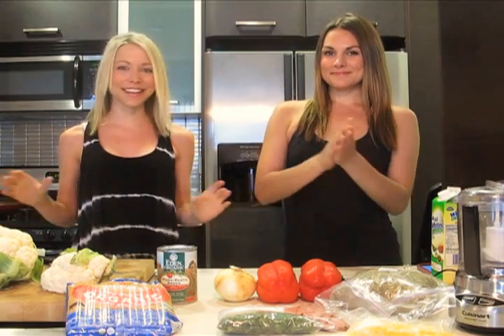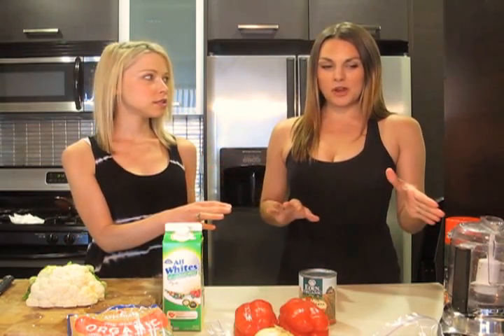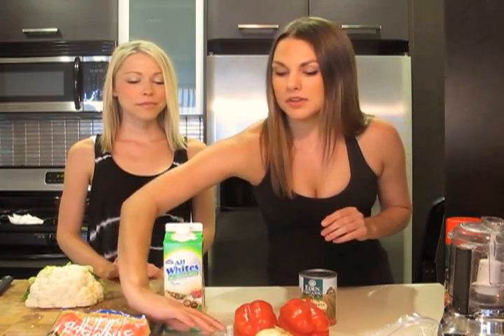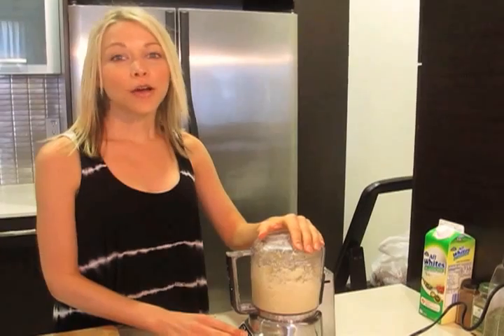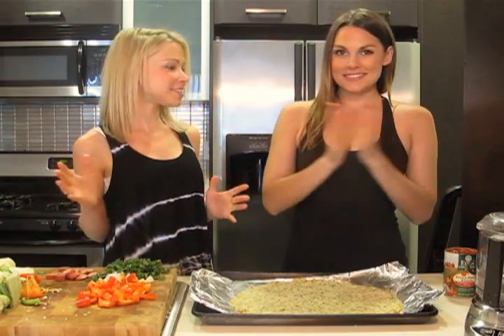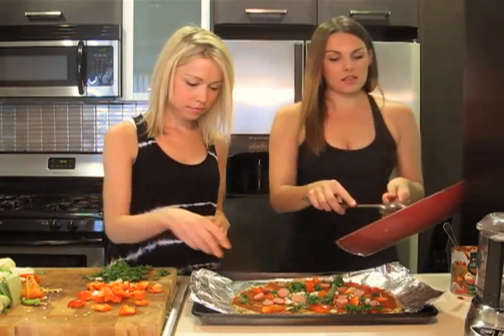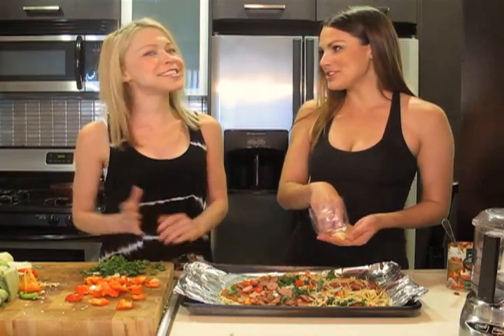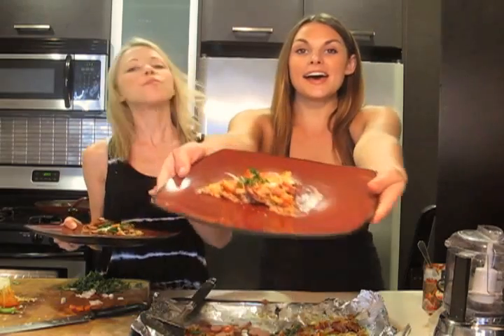Meaty Cauliflower Crust Pizza: Dude Food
Who doesn't love meat in their mouth?!? Especially when it's coupled with gooey cheese, thick and luscious crust and tangy tomato sauce!

Well Whitney and I have decided to start a whole new web series called DUDE FOOD - where we take dudes favorite foods (of course you ladies probably love these foods too, which is why you can obviously watch and try to re-create these recipes too) and give them a healthy make-over - because here in Hollywood, everyone is trying to better/perfect themselves, so why not us try doing that with FOOD too!

We decided to try out a cauliflower pizza crust because we have heard so much about it and wanted to actually see if it was any good! Well SUCCESS! It really is amazing!

Here is what you need:

1/2 head cauliflower
2 eggs
1-2 tbs herbs and spices of your choice - we picked pizza seasoning because well, we are making PIZZA! But feel free to use whatever you'd like!

For the toppings we used:
Bell Peppers
Onions
Applegate Farms Hot Dogs
Applegate Farms Turkey Bacon
Kale

But again, GO NUTS and use what you want, just as long as the toppings are healthy and not full of artery clogging trans fat or heart stopping sugar!

Here are the instructions on how to make this crust:

1. Preheat the oven to 375 and line two baking sheets with parchment paper. In a food processor, pulse the cauliflower florets until they form a crumb-like texture. Place the crumbles and 1/4 cup water in a saucepan with a tight fitting lid. Cook on medium high heat for 8 minutes, until tender.

2. Drain the cauliflower in a sieve, then transfer to a clean kitchen towel. Firmly squeeze any excess water from the cauliflower. In a bowl, stir together the cauliflower and remaining ingredients. Form two thin circles on the parchment-lined baking sheets. With a spatula, press down the "dough" so it forms a thin layer. Keep the wraps compact--there should be no parchment showing through the mixture in any area of the wrap.

3. Bake for about 17 minutes until dry and pliable.

So what do you think? Have you ever tried this recipe? Do you think you might try it because you're trying to not eat such crummy food - IE: Domino's Pizza, every night?

And also let us know what recipe you would like us to transform into something healthier NEXT! :)

This recipe is, GLUTEN FREE, DAIRY FREE (minus the eggs), SUGAR-FREE, LOW FAT, LOW CARB, NUT FREE & pretty much all allergen free (if you cannot do eggs, you can use FLAXSEED "eggs")!!